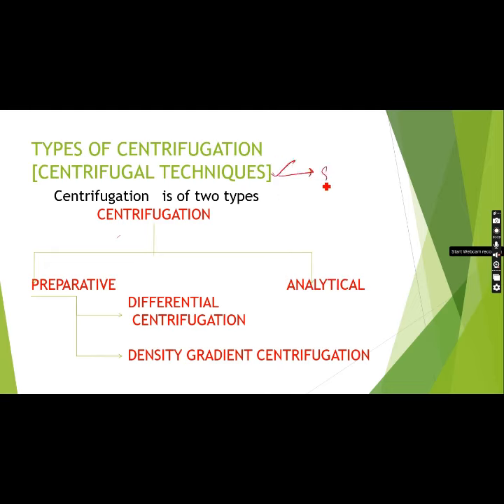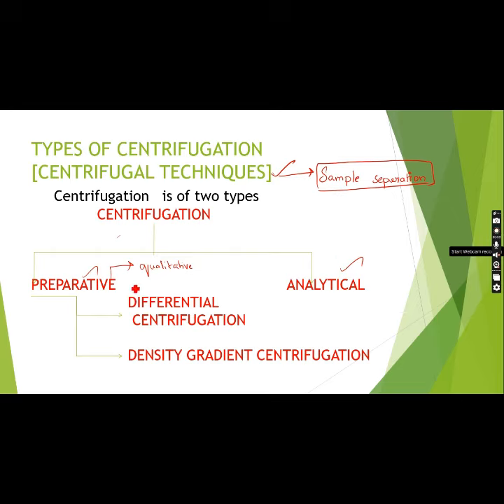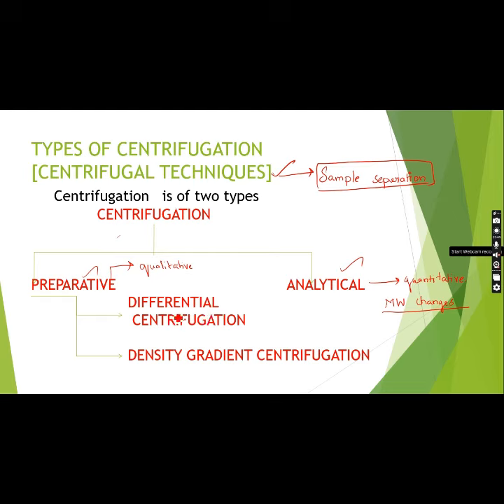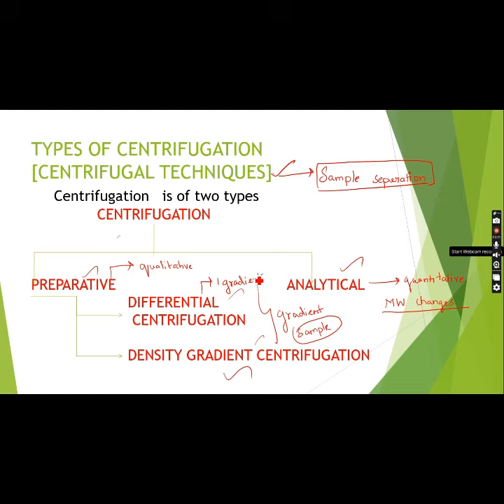types of centrifugation